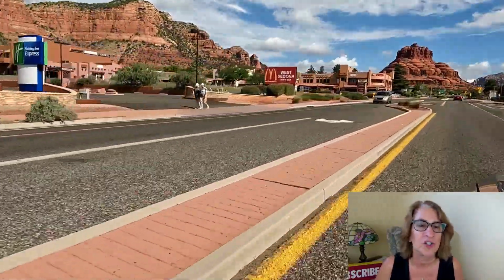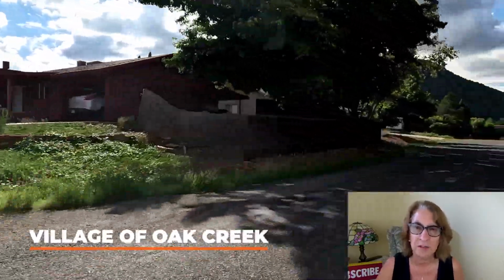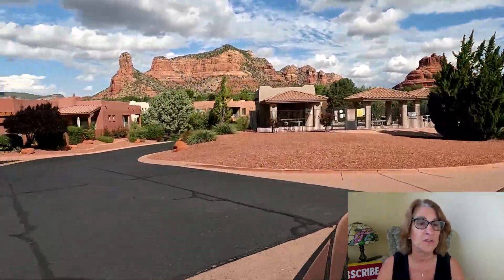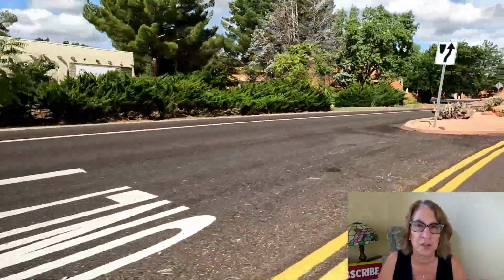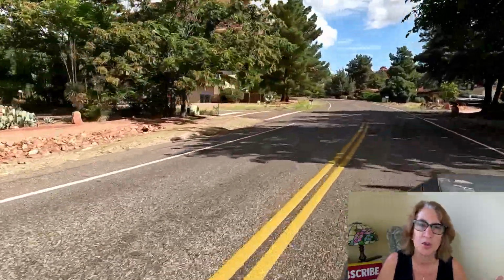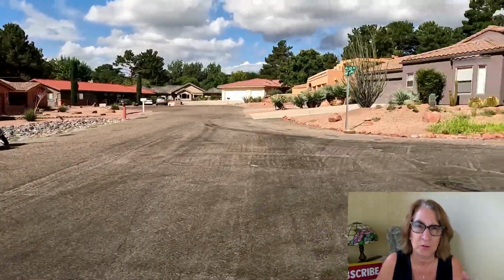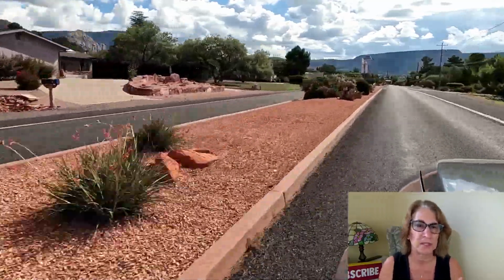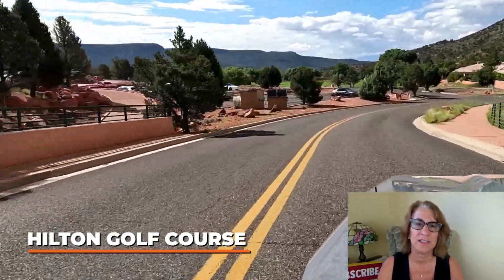Village of Oak Creek Sedona - Driving Tour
This video takes you on a driving tour through the Village of Oak Creek in Sedona, AZ.

Are you moving to Northern Arizona? Or do you already live on Northern Arizona and are considering a move to another area ? I have spent most of my life here in Arizona and can be your guide for EVERYTHING Northern Arizona has to offer.

📲 We have so many people contacting us who are moving here to Northern Arizona and we absolutely love it!  Honestly, if you are moving here to Sedona, Verde Valley, Flagstaff or Prescott Arizona we can make that transition so much easier on you. Reach out days/nights/weekends and we will get back to you.

 I am a licensed Real Estate Agent here in Northern Arizona who would love to help assist you with all of your real estate needs.

NEED MORE INFO ON NORTHERN ARIZONA FROM DAWN?
Reach ME day/night/weekends ANYTIME!

Content Id for Music licensing:  VOU1WDOHKBQW9SU9